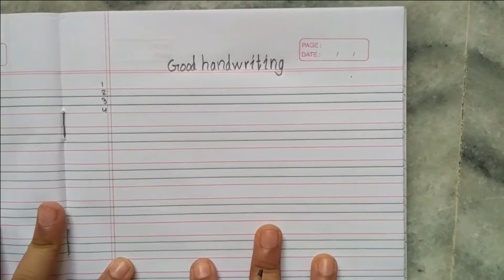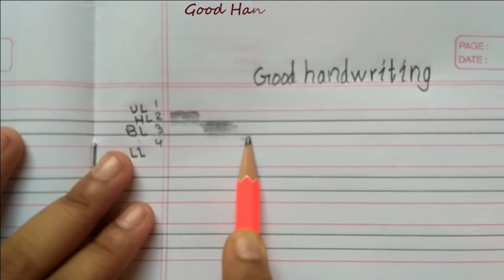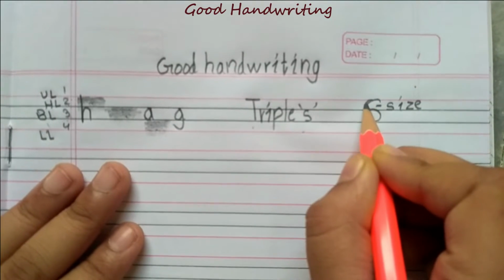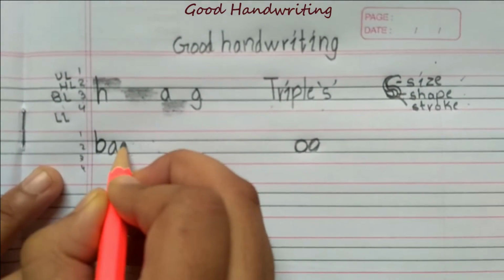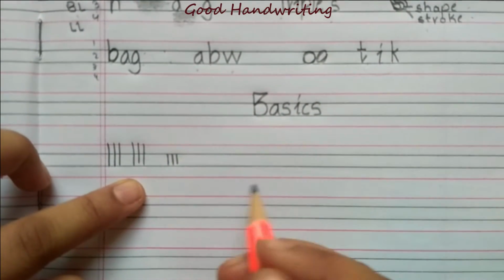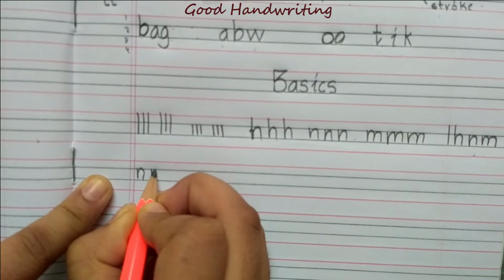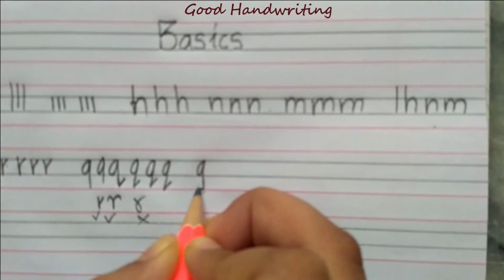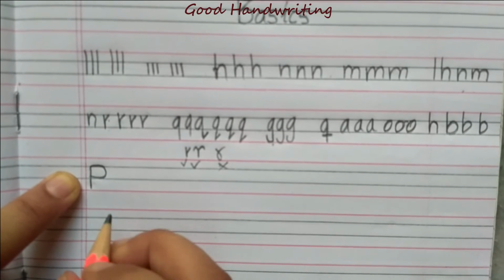Improve Good Handwriting in Easy Method Part 1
WELCOME TO LADDU CHANNEL VIDEOS